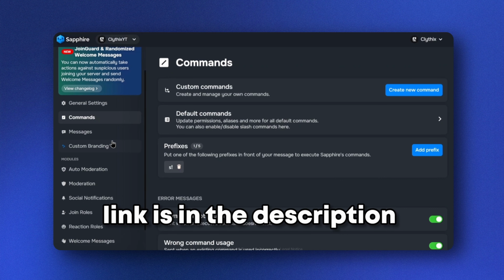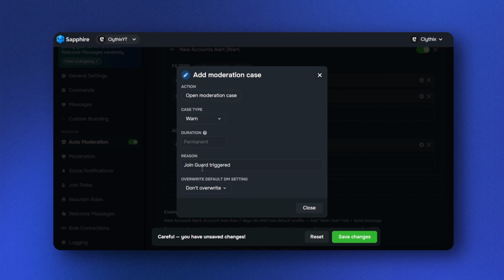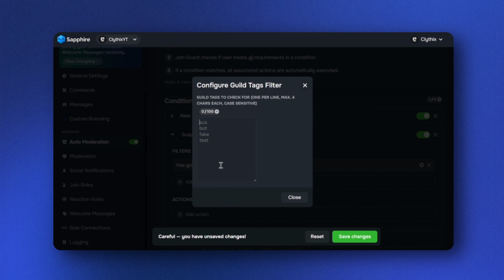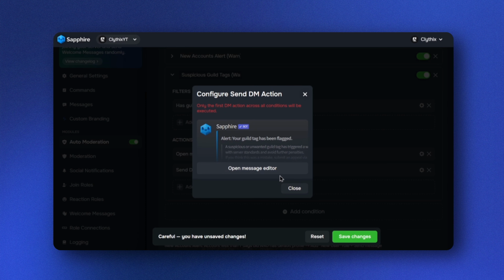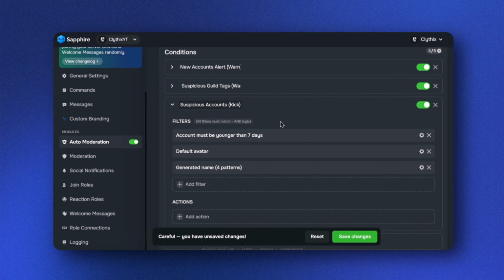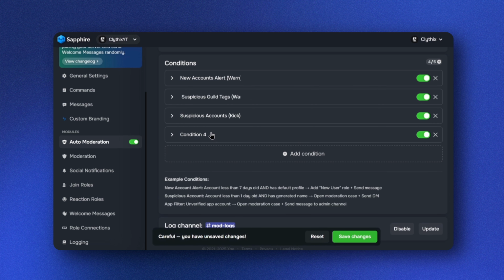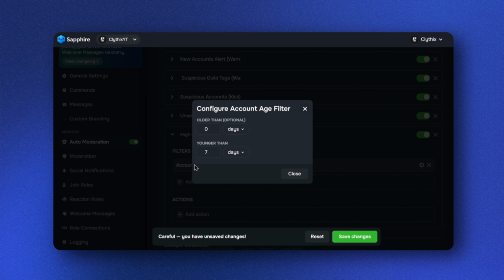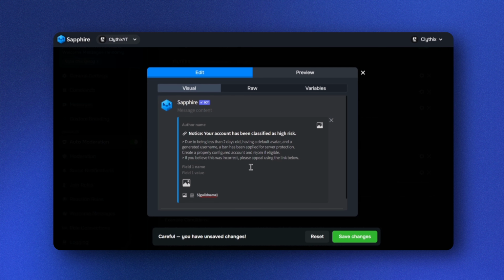How to Set Up Sapphire Join Guard in Discord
In this tutorial, you’ll learn step-by-step how to set up Sapphire's Join Guard feature.

Timestamps
00:00 Intro
00:10 What is the Join Guard Feature?
00:20 Start the Setup
00:40 Condition 1: New Accounts Alert
01:26 Condition 2: Suspicious Guild Tags
02:33 Condition 3: Suspicious Accounts
03:44 Condition 4: Unverified App
04:24 Condition 5: High-Risk Accounts
05:28 Outro

massobeats - aromatic
massobeats - warmth
massobeats - bloom